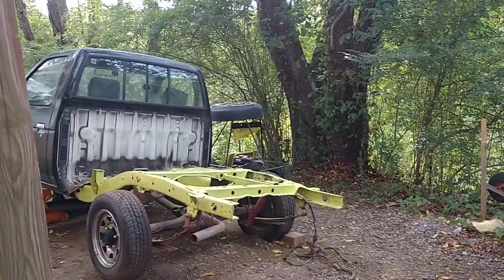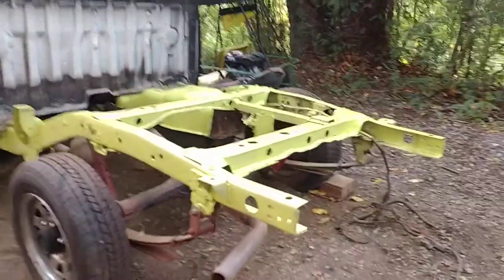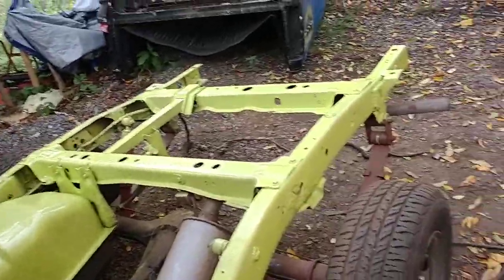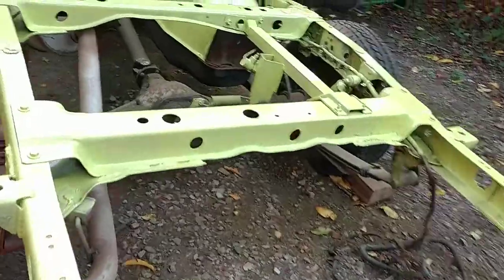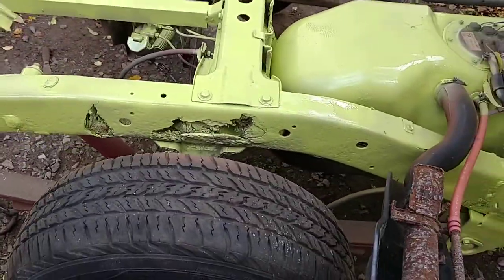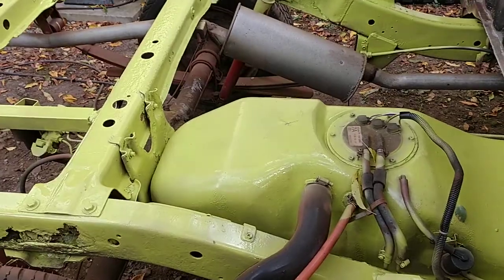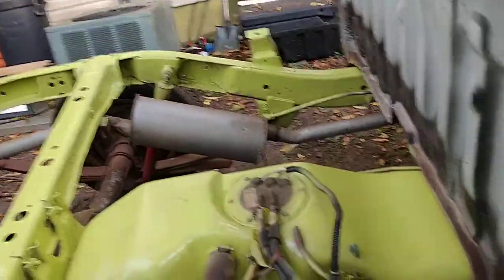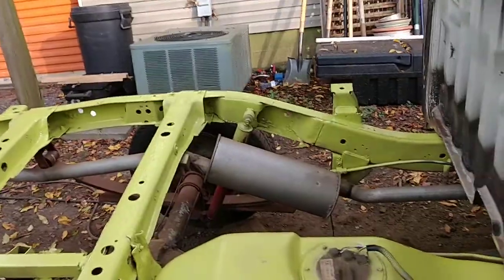Final top coat of frame painting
Ok not thrilled or you love it ?